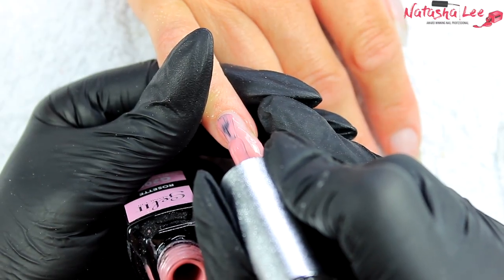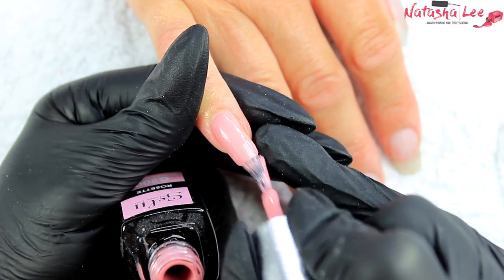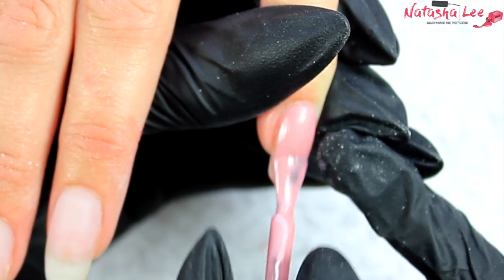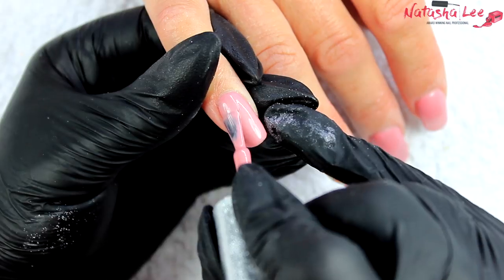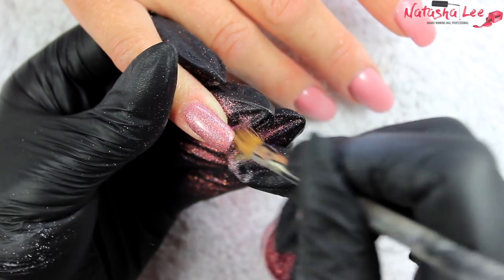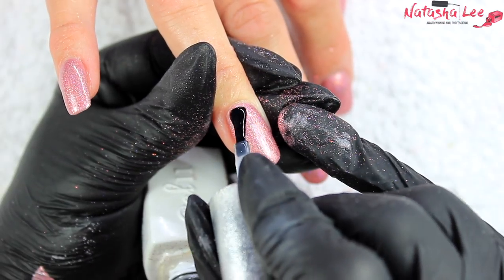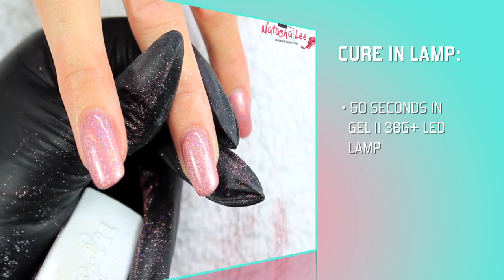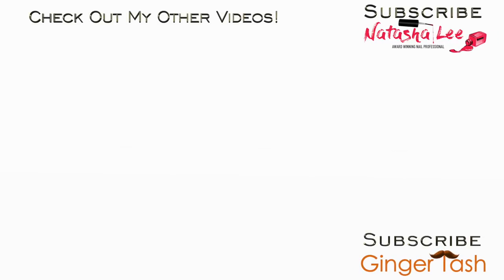HOW TO APPLY GEL NAIL POLISH & HOLO PINK LOOSE GLITTER | GEL POLISH GLITTER HACKS FOR ACRYLIC NAILS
Continuing with my PROFESSIONAL PRODUCT BASICS this week I'm going to show you how to apply gel polish ( Gel II) over sculpted acrylic nails and how to encapsulated / embed holo pink ultra fine loose glitter into your gel polish for mirror shine perfect easy diy nail art at home. Love & gratitude, Natasha Lee xxx
   ***READ MORE***

💅🏻PRODUCTS USED💅🏻

🇬🇧ESSIE APRICOT CUTICLE PEEL
🇺🇸ESSIE APRICOT CUTICLE PEEL ALTERNATIVE
🇺🇸🇬🇧SIMPLY PURE
🇬🇧PROFESSIONAL 100/180 GRIT NAIL FILE
🇬🇧 WHITE BUFFING BLOCK
🇺🇸 WHITE BUFFING BLOCK
🇬🇧CUTICLE NIPPERS
🇺🇸CUTICLE NIPPERS
🇺🇸MEHAZ PUSHER
🇬🇧PUSHY & CURETTE
🇺🇸MEHAZ PUSHER & CLEANER (VERY SHARP!)
🇬🇧PRESCISION CURETTE
🇺🇸MEHAZ PRECISION CURETTE

**My Address**:

MOLD
CH7 9ET